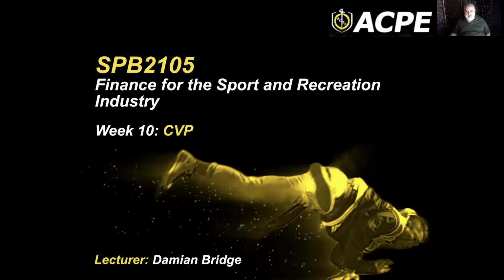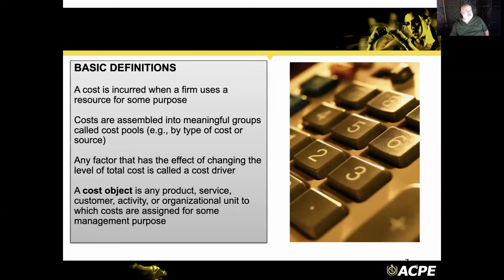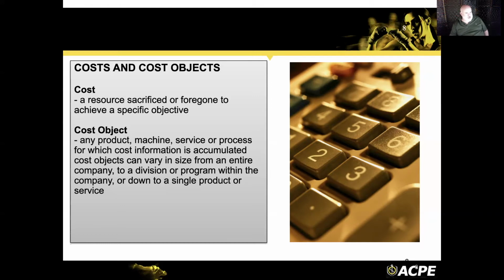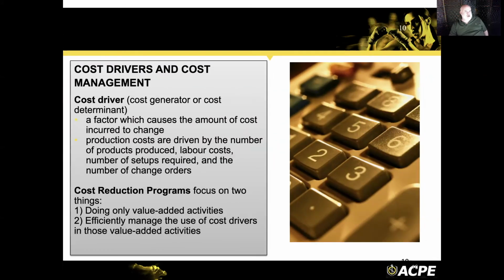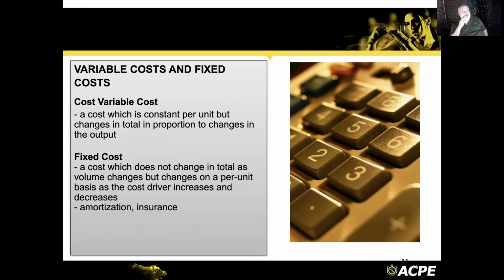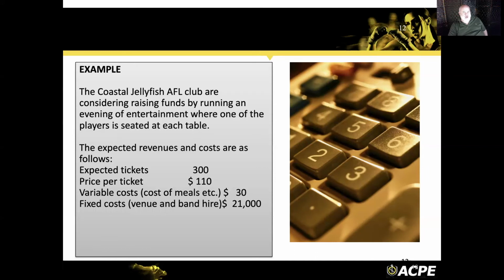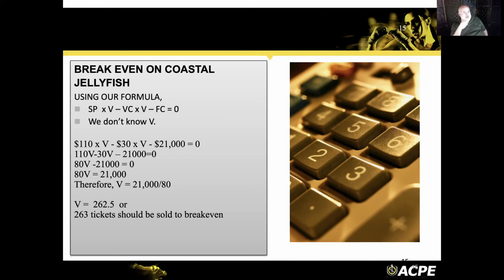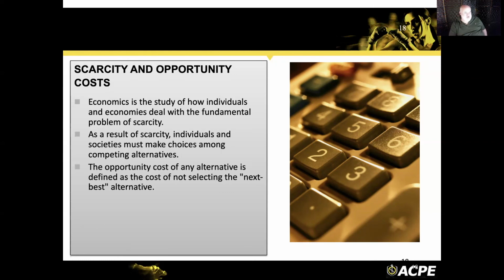SPB2105 Semester 1 2020 Week 10